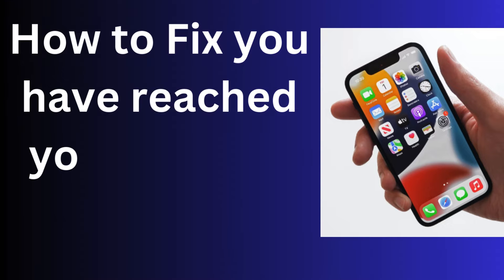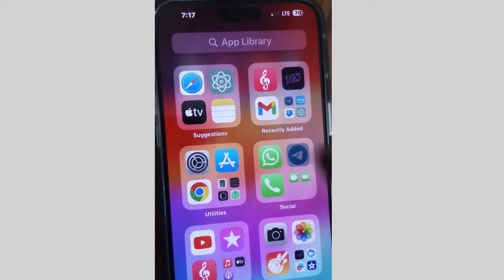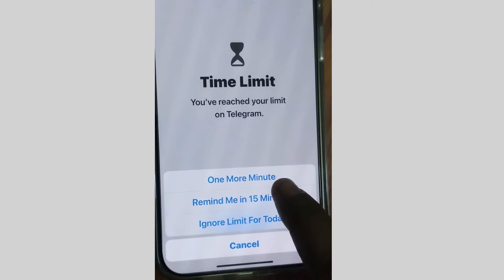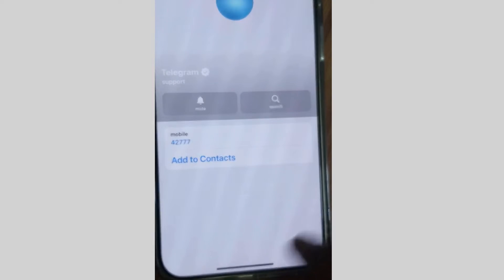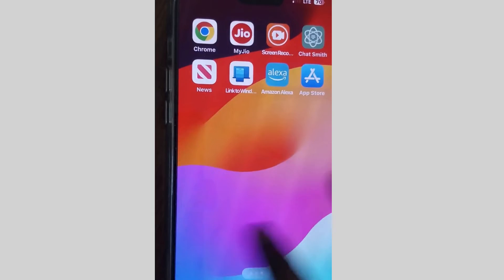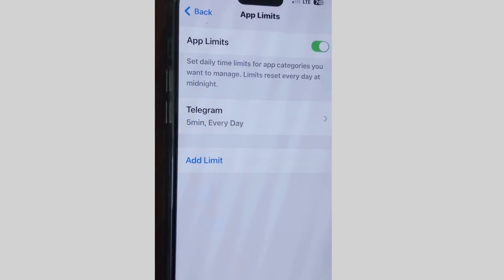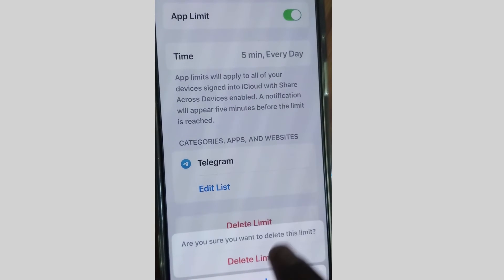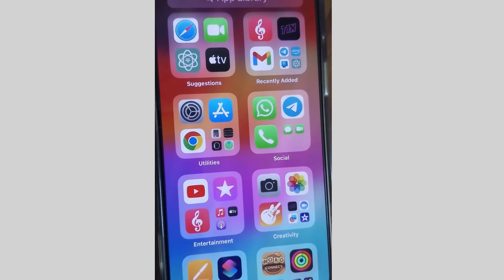Time limit You have Reached your limit on iPhone Fix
How to delete App limit on iPhone. How to Fix You have Reached your limit error on iPhone 15